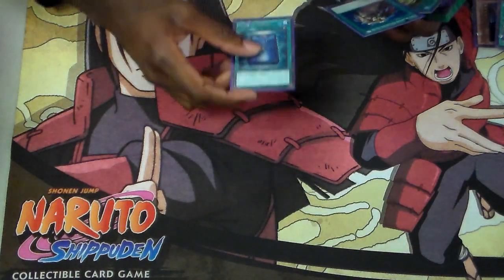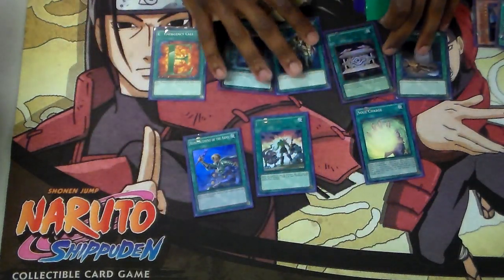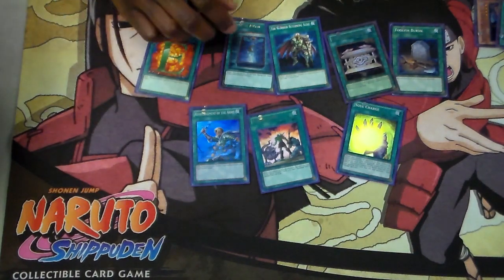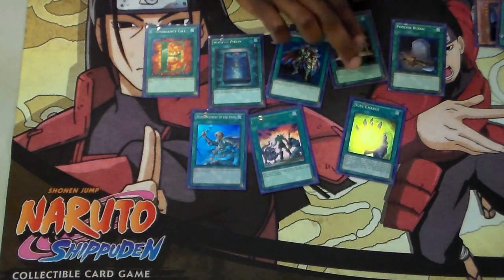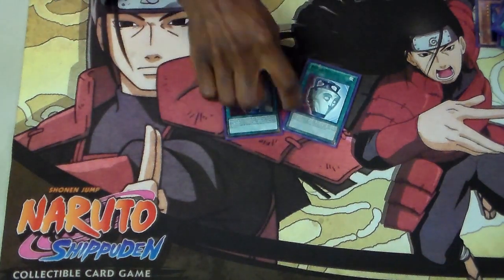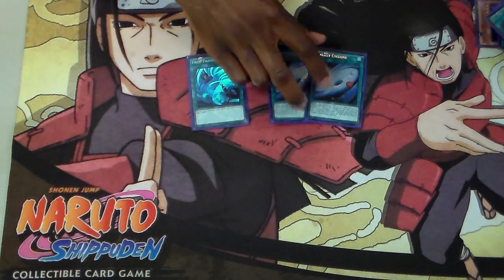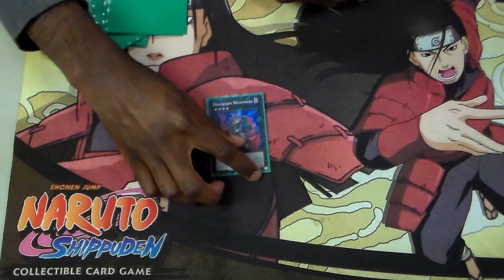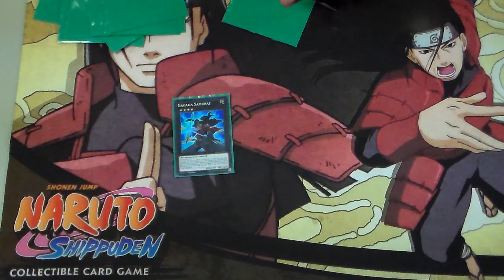Destiny Hero Deck July 2016